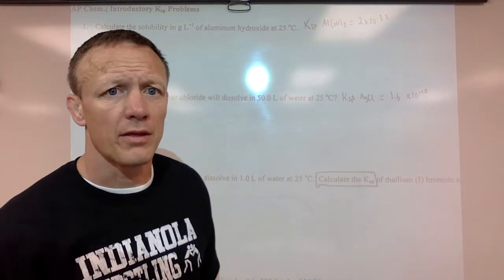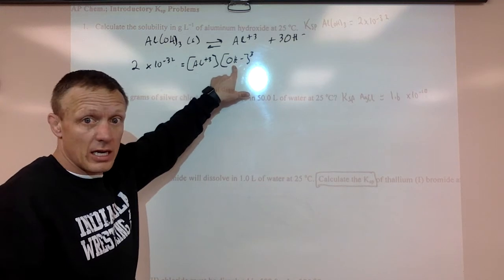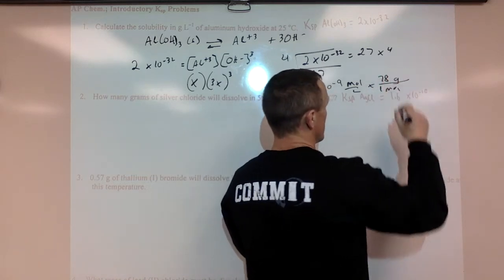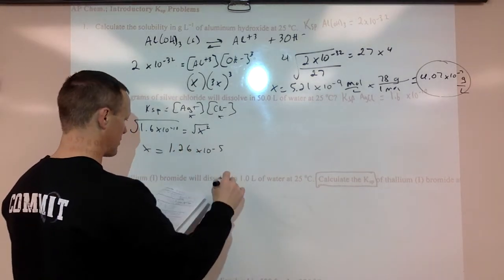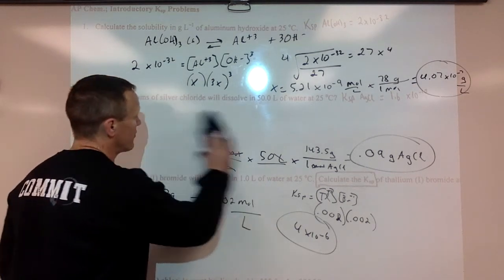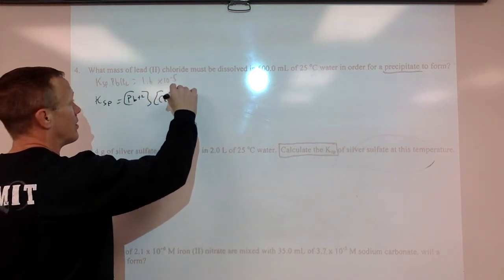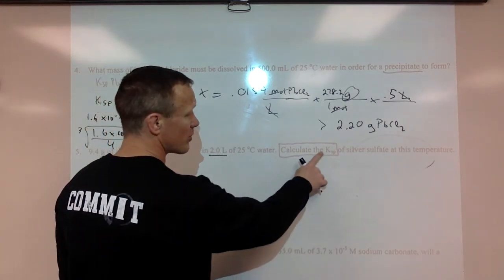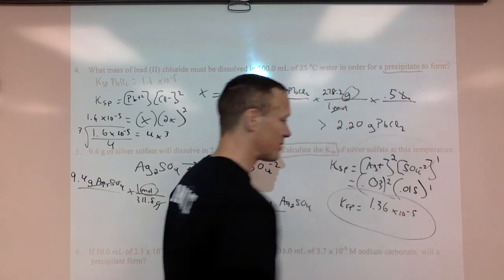AP Ksp Intro Problems #1-5